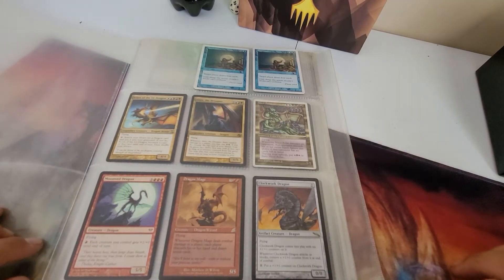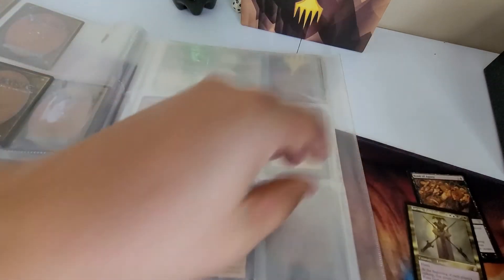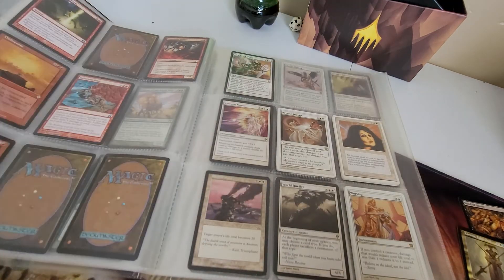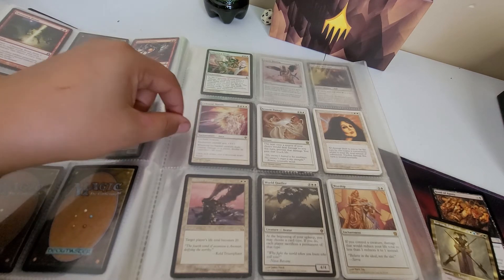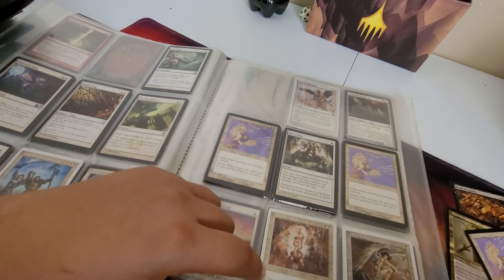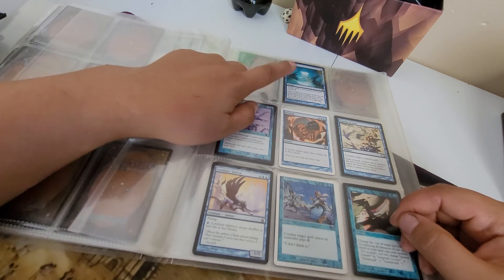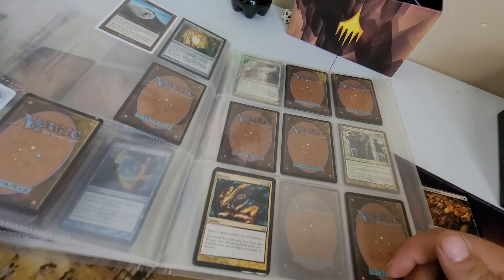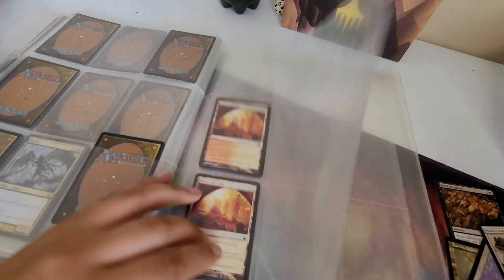collexion pick out pt2